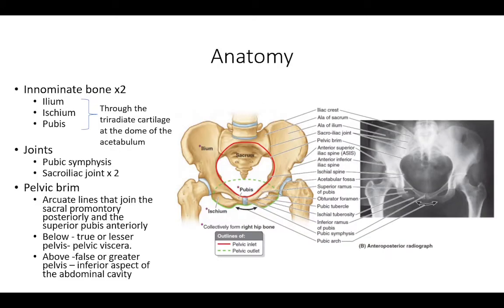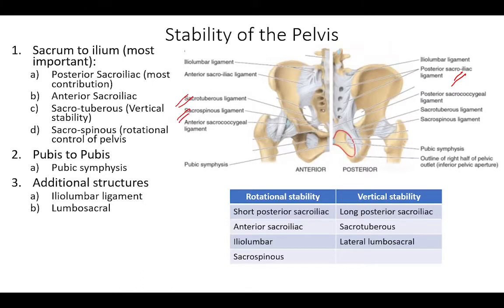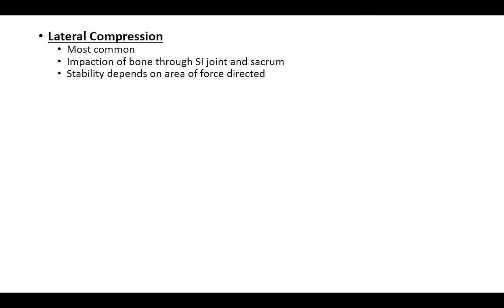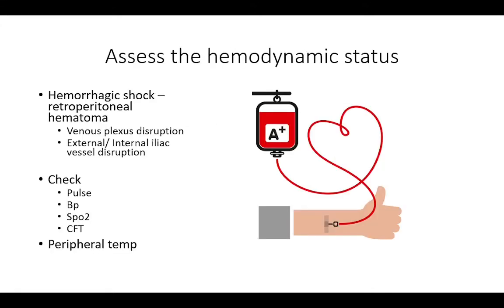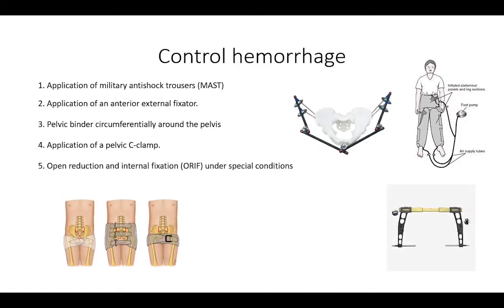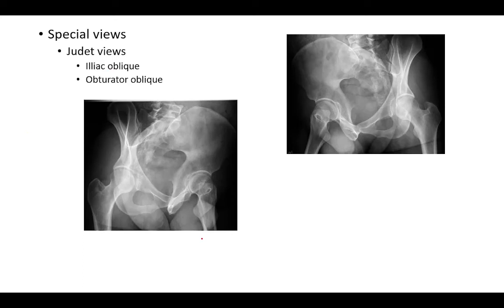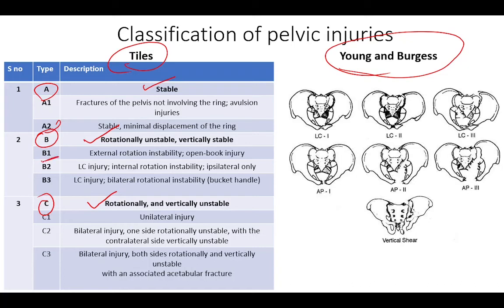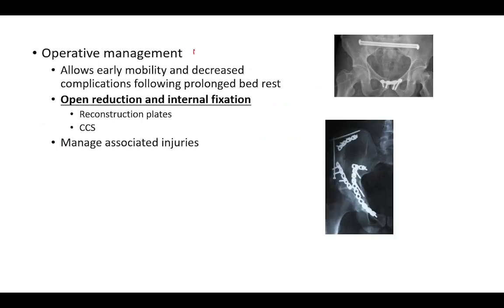Pelvic trauma for Undergraduates (MBBS medical education)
This video gives an overview of Pelvic trauma for MBBS (undergraduate students).